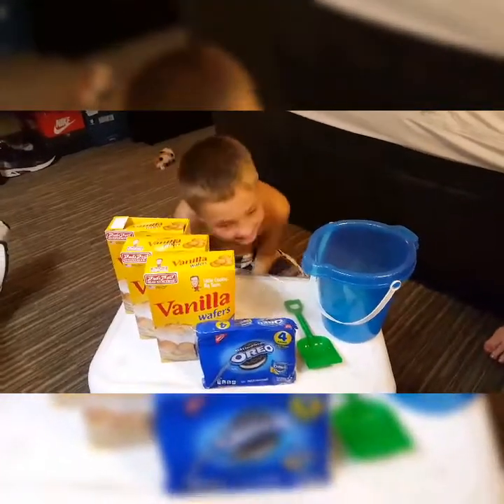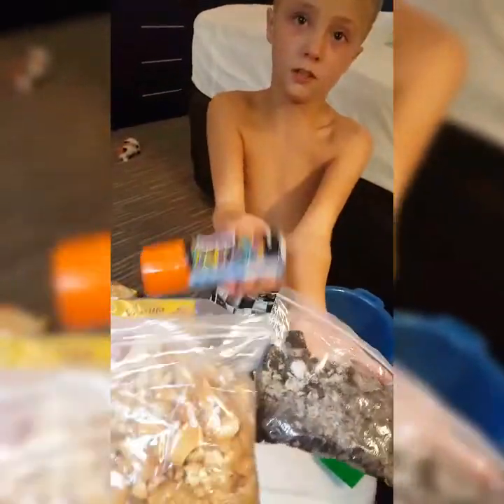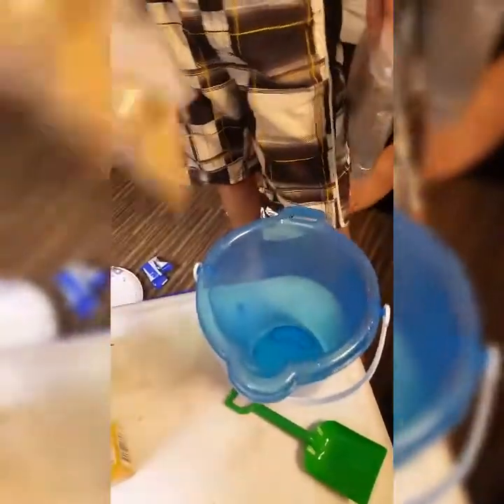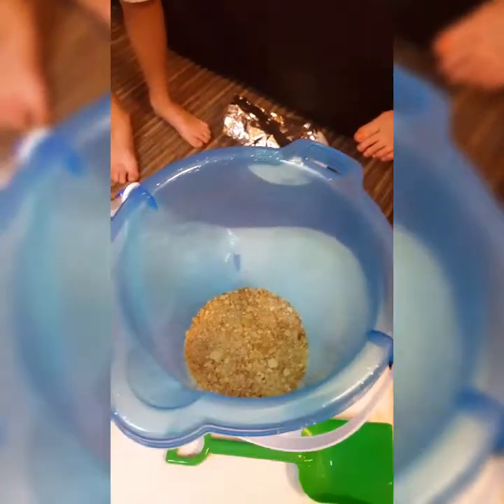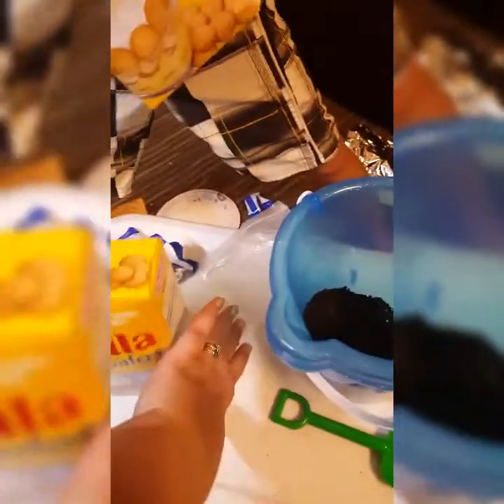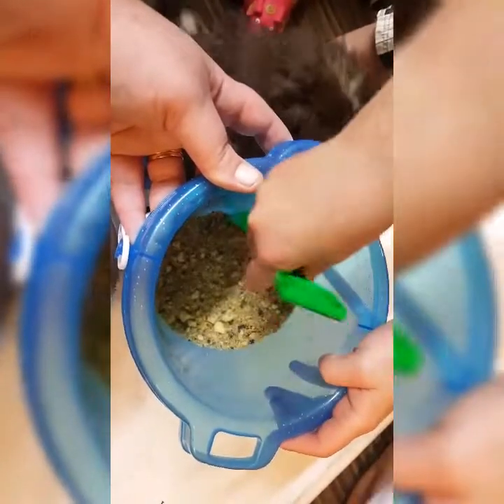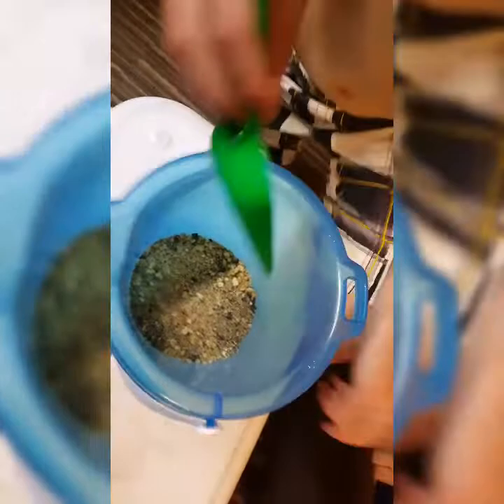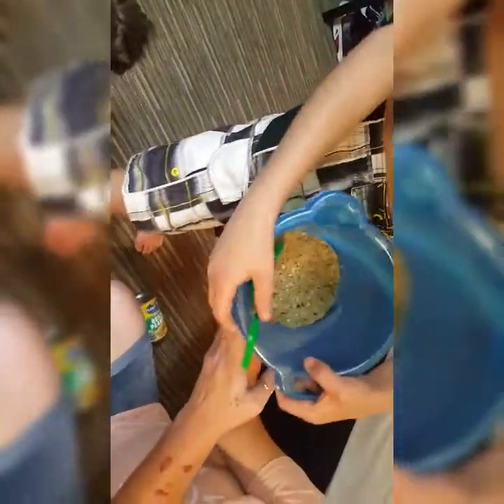How to make edible dirt/sand (fun with son)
Hang out all this is a tutorial tutorial on how to make dirt or homemade sand for the beach or just for fun so make sure you give this video a big thumbs-up subscribe to my channel if you haven't already become a part of our Chambers family thanks for watching and love you always xo xo xo